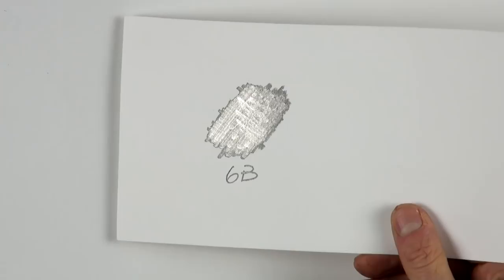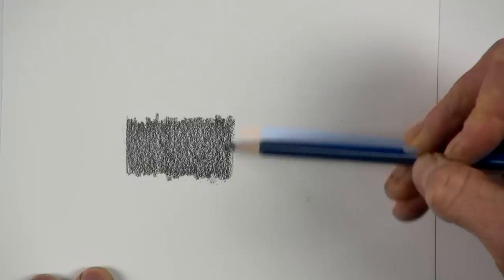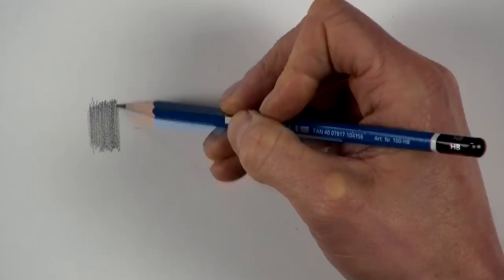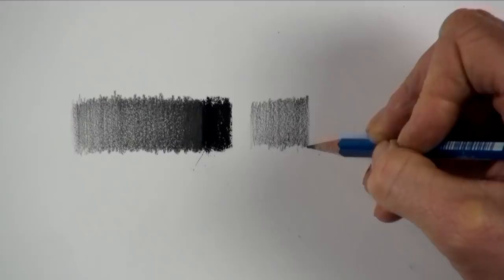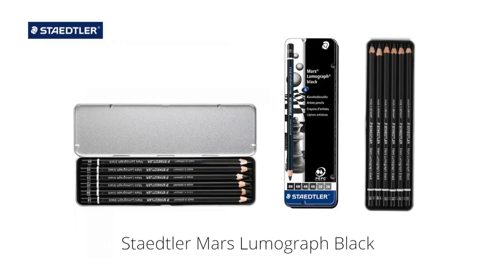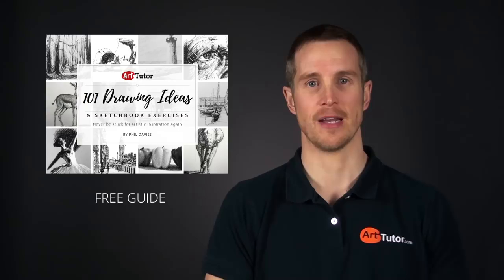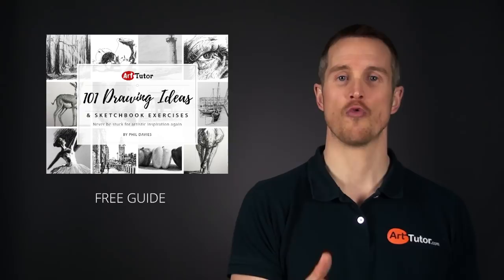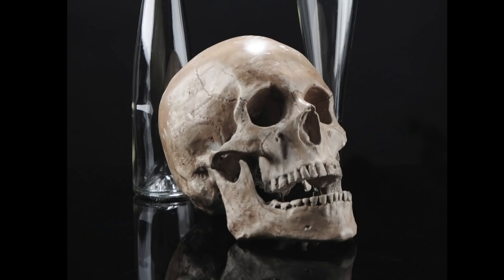How to Eliminate Graphite Shine From Pencil Drawings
Graphite shine can interfere with the entire look of your pencil drawings, especially if you're aiming for a photo-realistic style. Many artists use carbon or charcoal pencils for the darkest values but this can be difficult to blend with graphite. In this video, Phil Davies takes you through the pencils he uses to eliminate graphite shine in his pencil drawings.